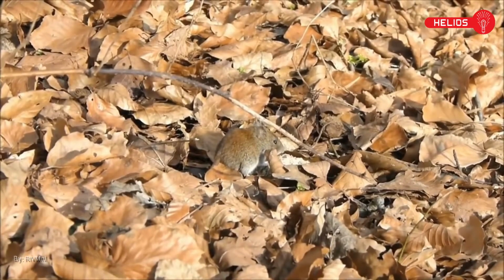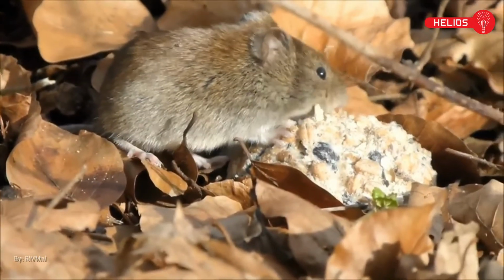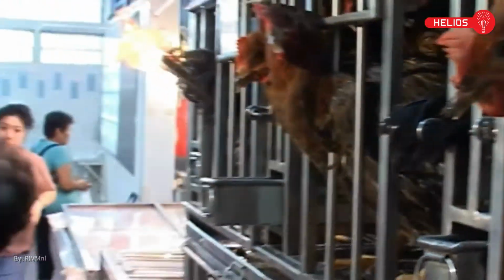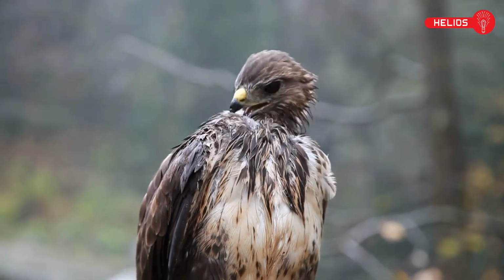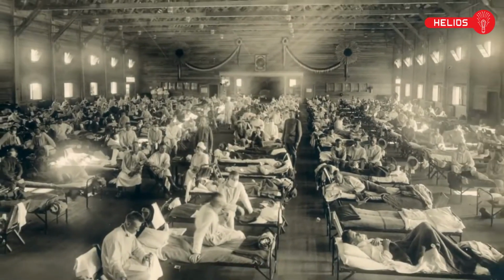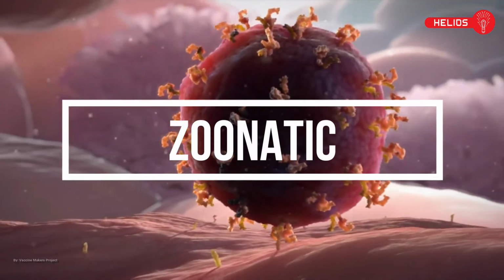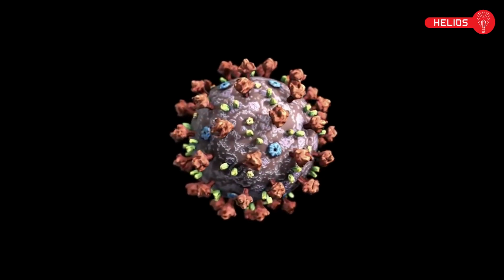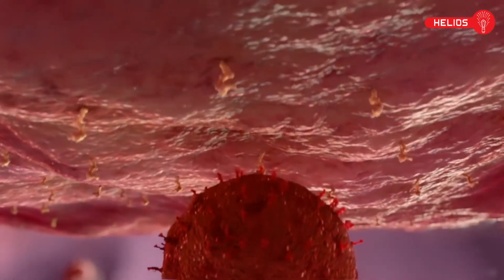How Do Viruses Jump From Infecting Animals to Humans | Zoonotic Diseases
Biologically speaking, every species on the planet hosts unique viruses that can affect another species, but are specifically adapted to infect it.
In recent years, we have seen some of these viruses jump from animals to humans, causing destruction. The diseases or infections caused by these viruses are known as zoonotic.

Currently, the human population is increasing rapidly, forcing people to live close to the animal habitats, bringing them into frequent contact with these wild animals they normally wouldn’t come into contact with.

But Where do these viruses come from?
Have we ever seen anything like this before?
How do these viruses accomplish these inter-species jumps?
What can we do to protect ourselves?